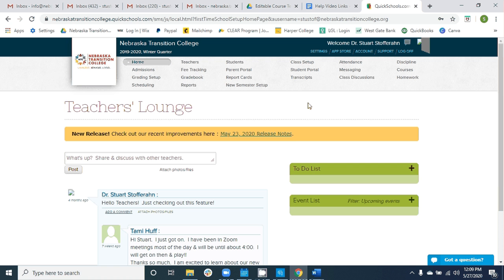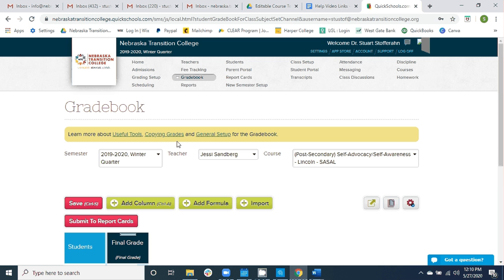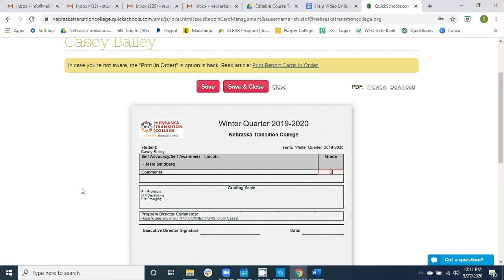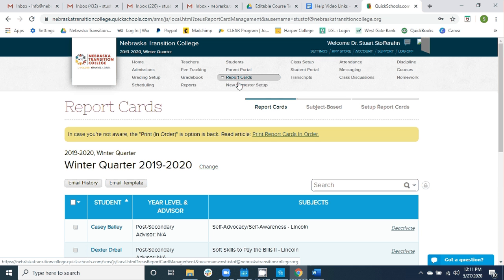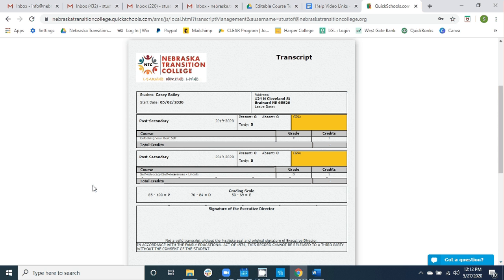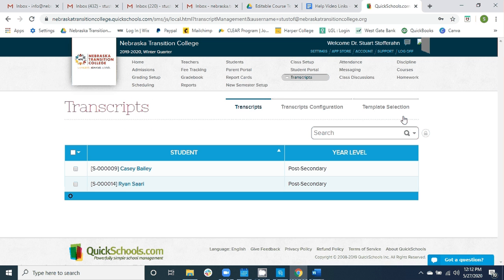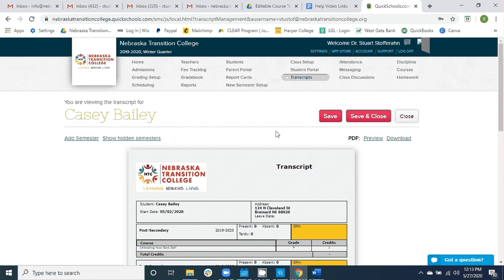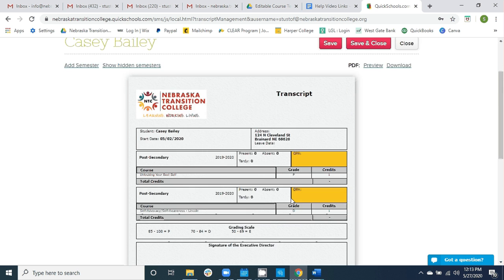Report Card and Transcript How To